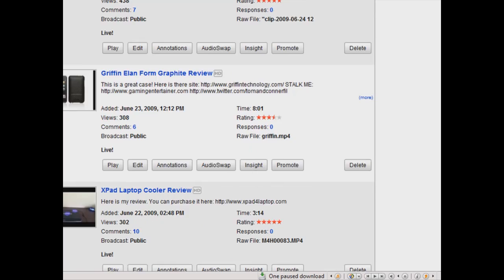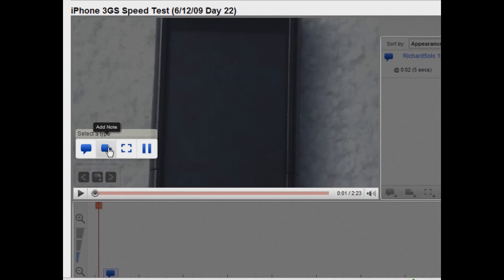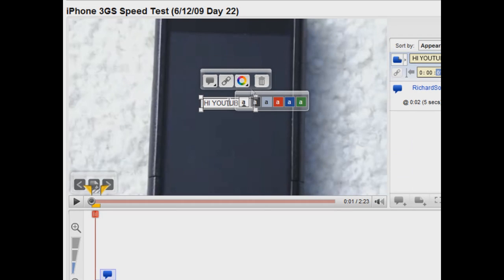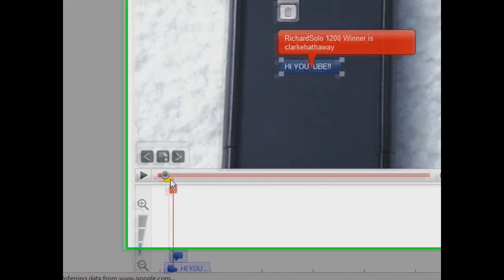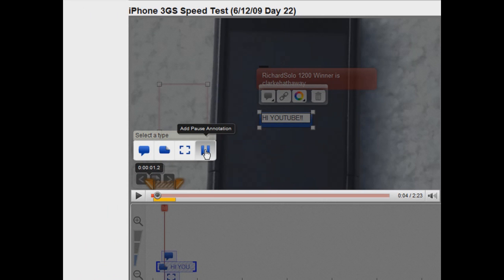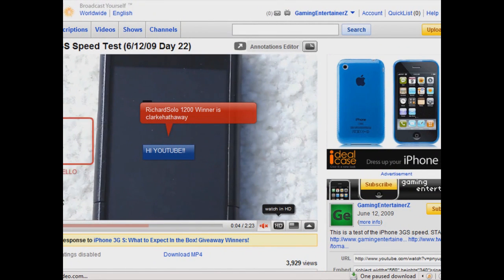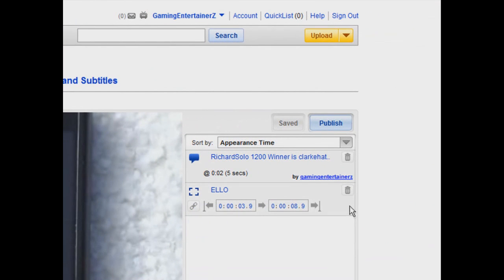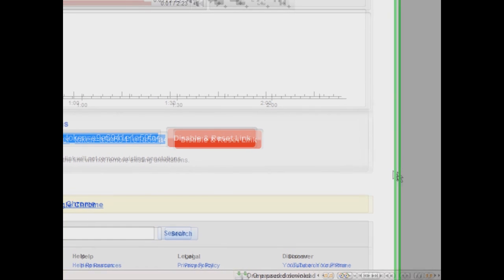How To Use YouTube Annotations| Adoptafeature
This video will teach you how to use YouTube's annotation feature. I can help you out with this and more features on YouTube.